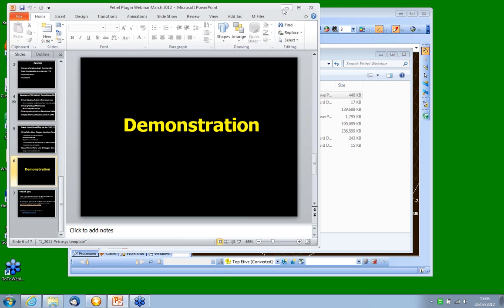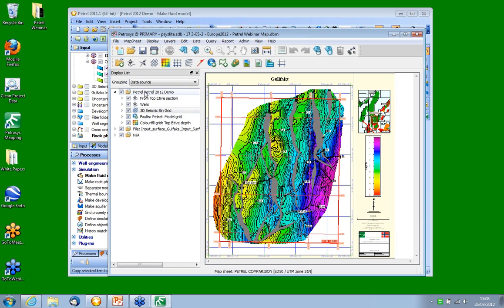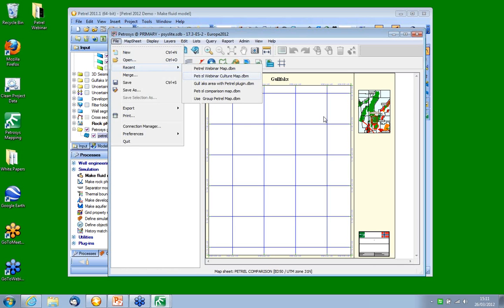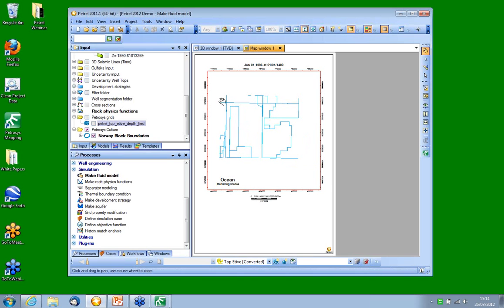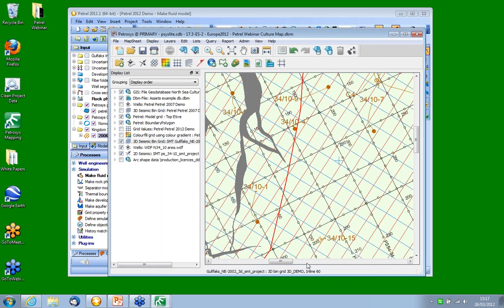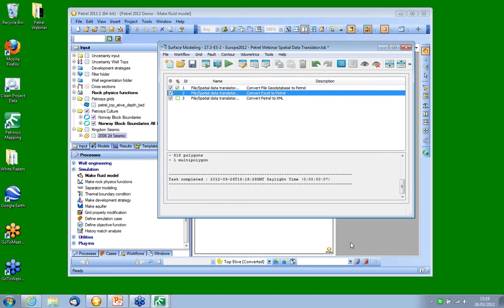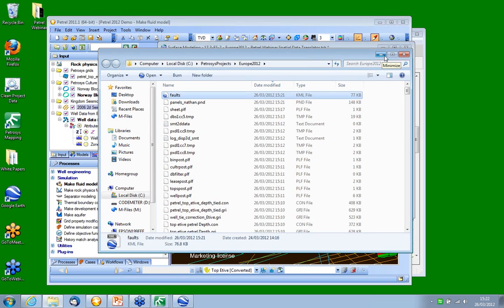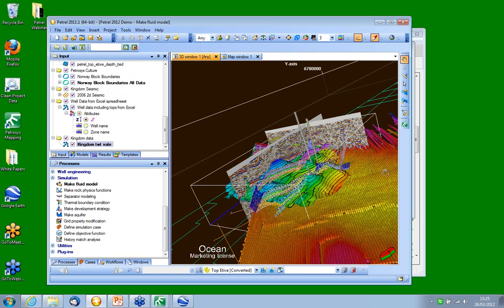Improvements to the Petrosys Plugin for Petrel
See how you can confidently move polygon, line and point data into Petrel from a variety of connected data sources by using the latest Petrosys Plugin for Petrel.